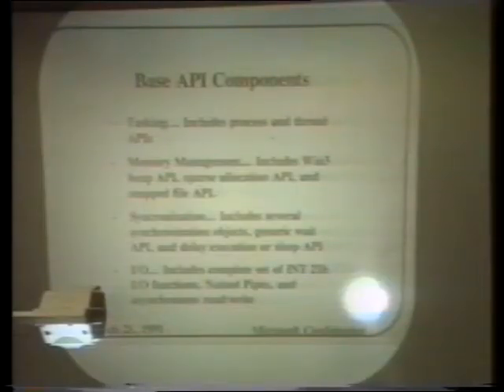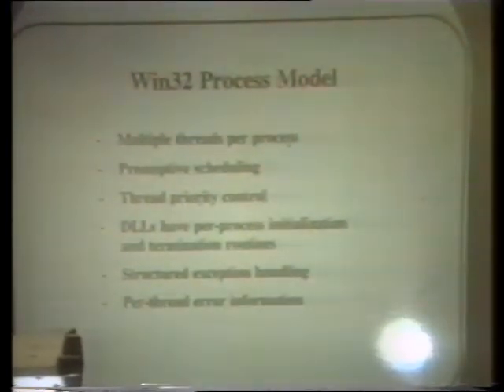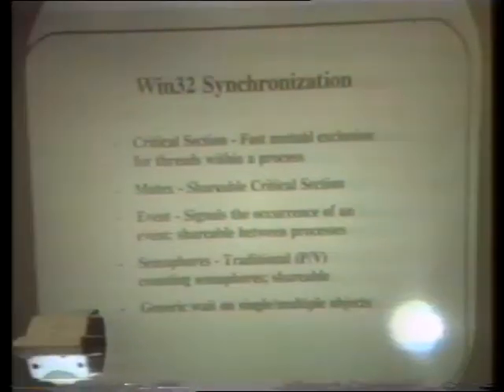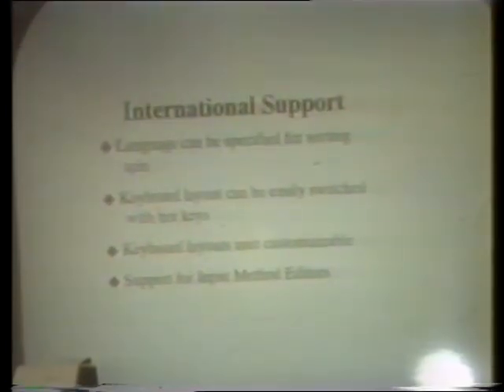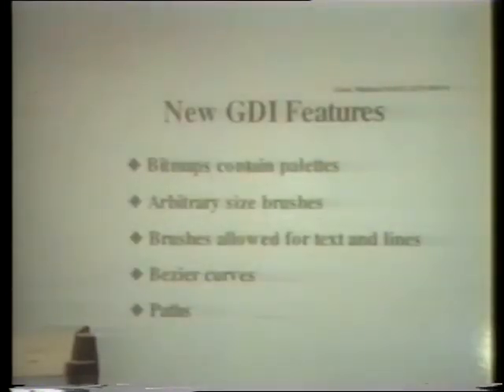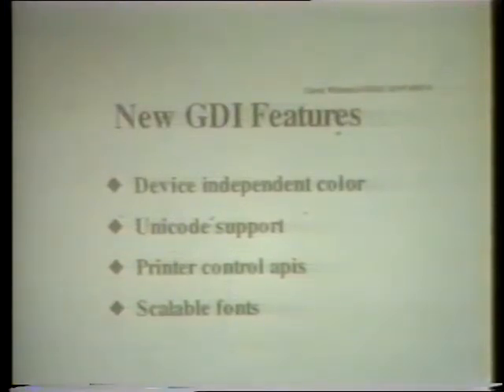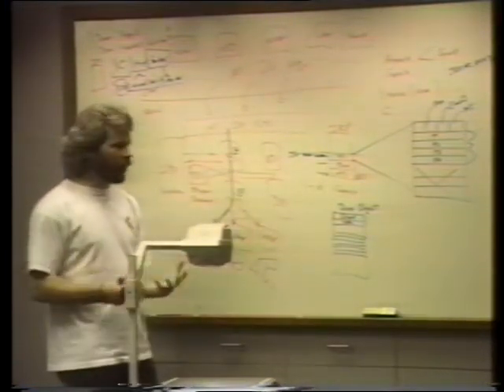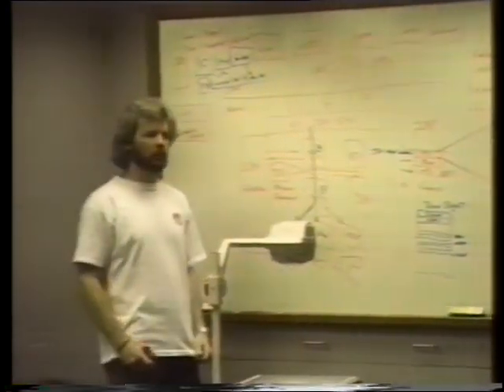Microsoft NT overview : Microsoft confidential, tape 2 of 4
Recording of "Microsoft NT overview : Microsoft confidential"